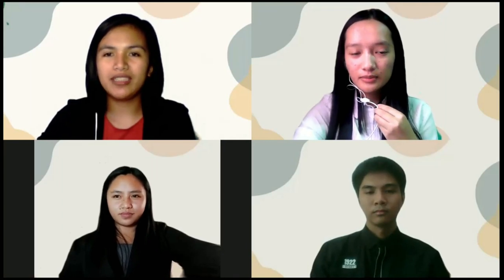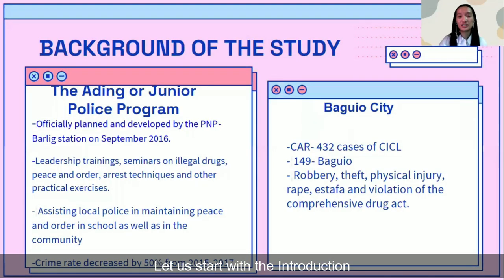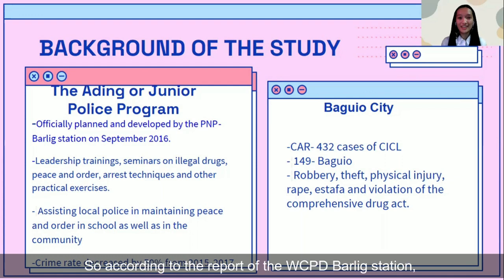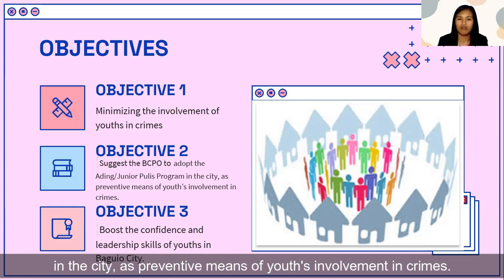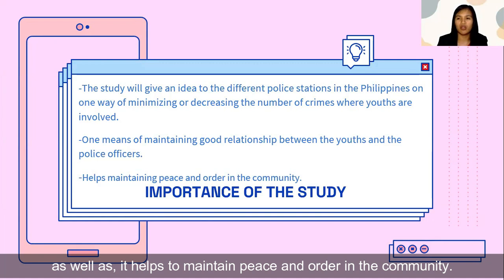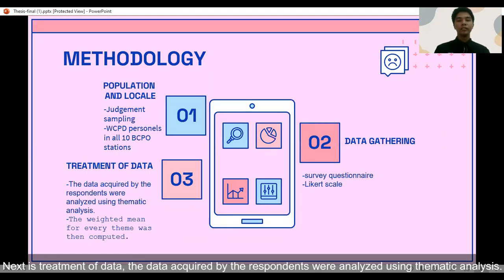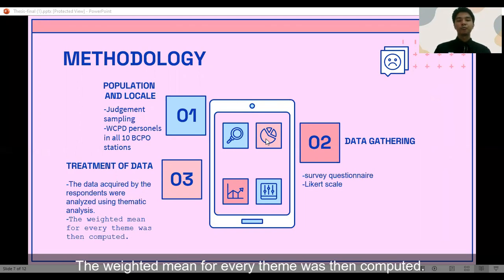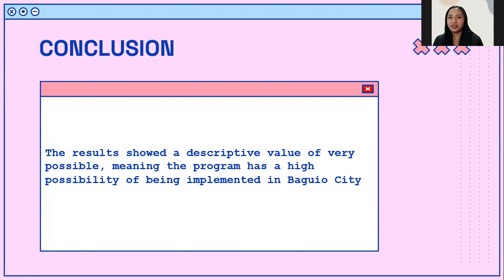DETERMINING THE APPLICABILITY OF ADING OR JUNIOR PULIS PROGRAM IN BAGUIO CITY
2021 UC CCJE Research and Innovation Day